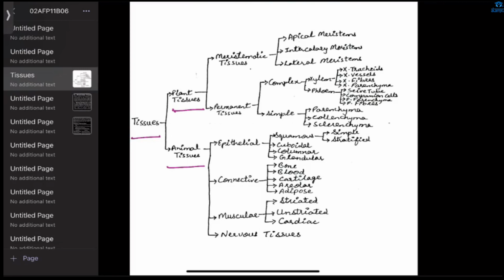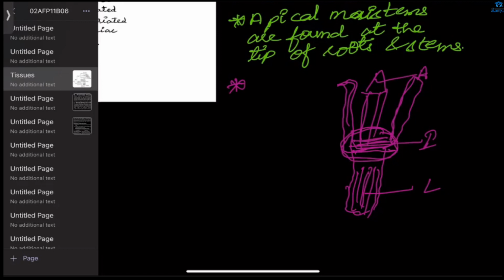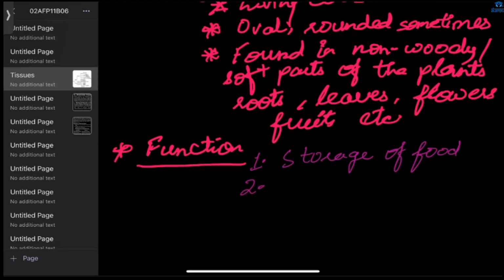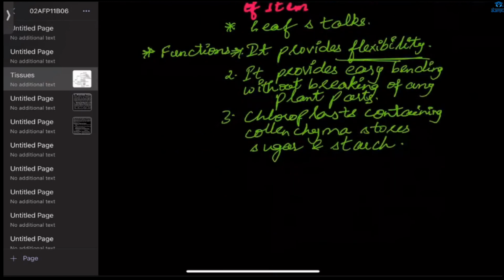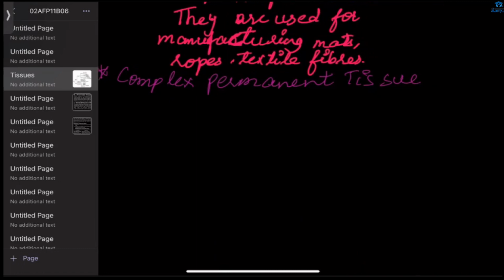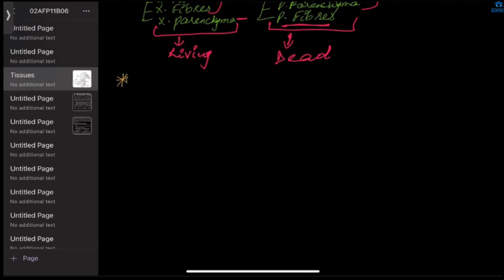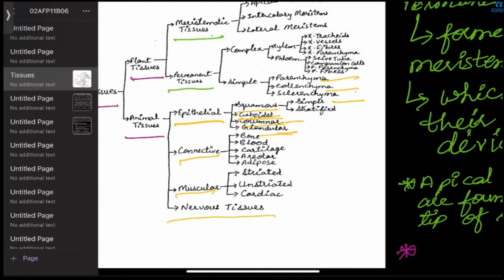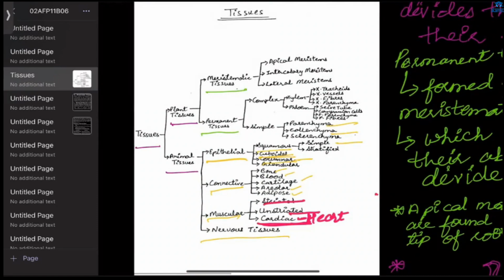11TIS09B06 L04 Revision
BIOLOGY
11TIS09B06 L04 Revision
(Tissues)